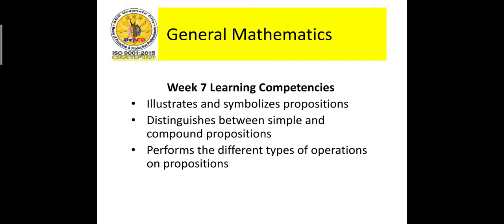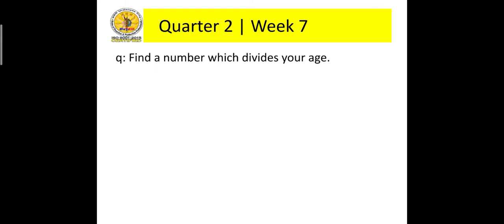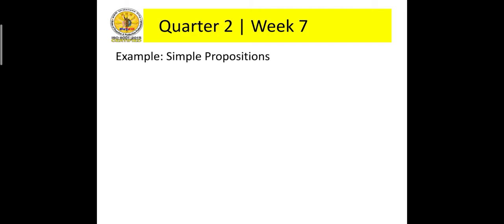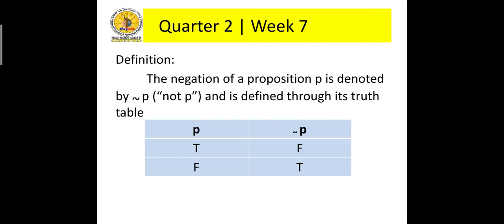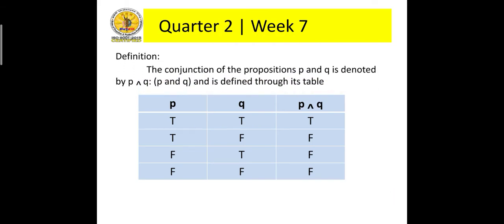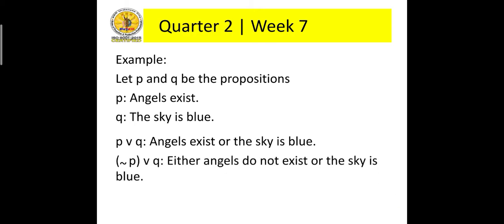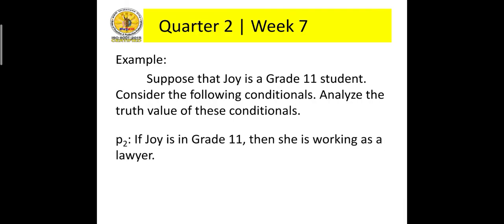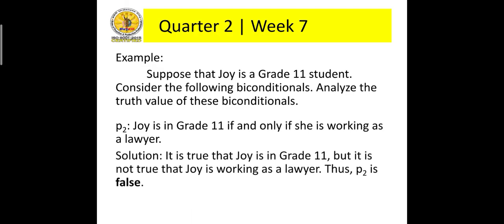Quarter 2 General Mathematics Week 7